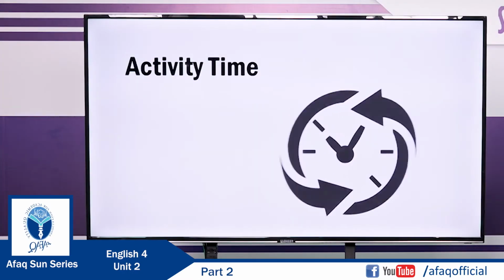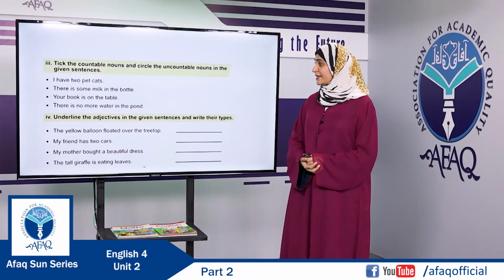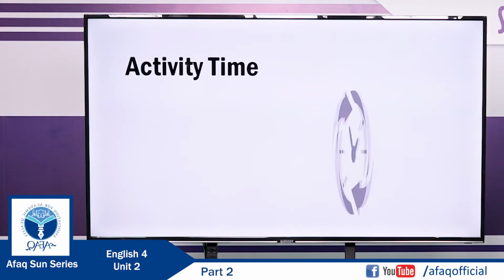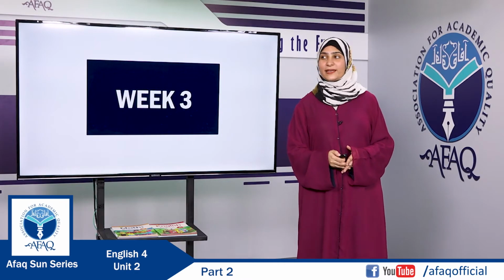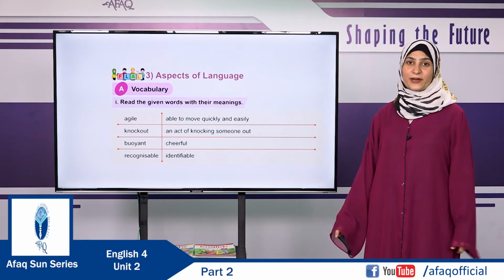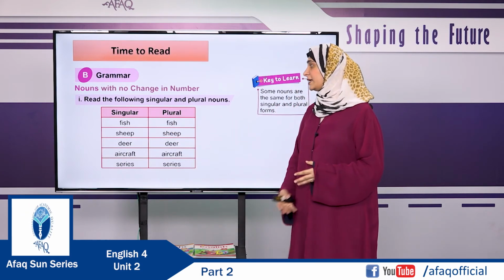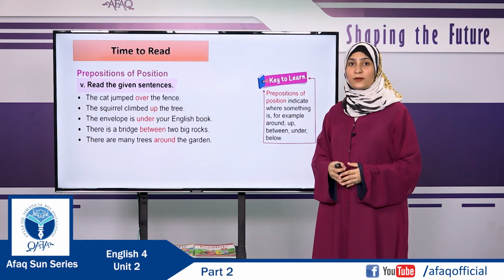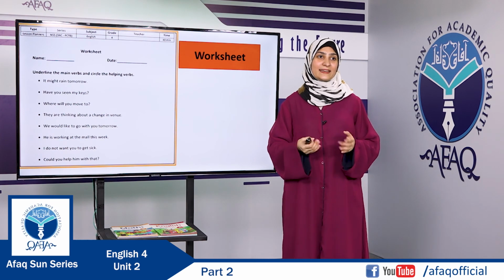NSS English Grade 4 Unit 2 Part 2- AFAQ